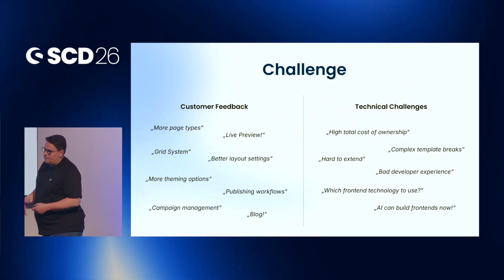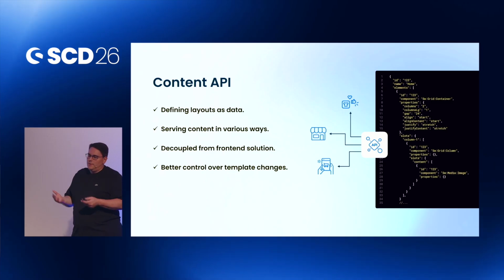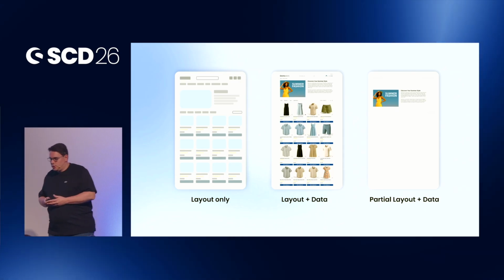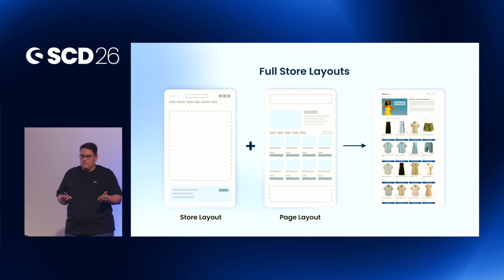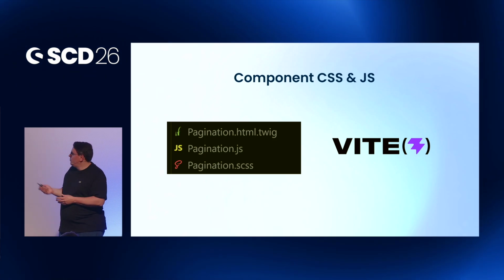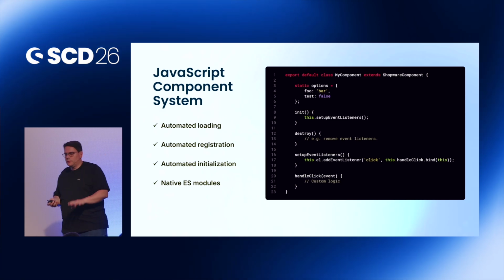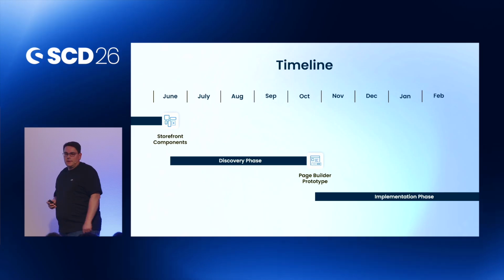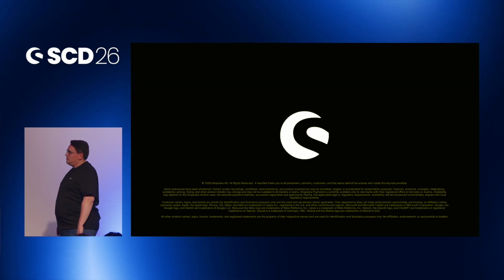Shopware Content Management System: The Future of Commerce Content Architecture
Shopware is building a next-generation content management system designed for the future of digital commerce.

In this session, Shopware Principal Software Engineer Philipp Schuch explains how the future Shopware CMS architecture will move beyond traditional templates toward a more flexible, data-driven content system.

Learn how Shopware is approaching:
-AI-ready content experiences
-composable commerce architecture
-flexible storefront components
-reusable content blocks
-scalable ecommerce experiences

This new content management system is designed to give merchants more control while helping developers build faster, more extensible storefront experiences.

Chapters:
0:00 - Evolving the Shopware Content System
2:56 - Introducing the New Content API
6:46 - Reimagining Blocks and Page Layouts
11:04 - Modernizing the Standard Storefront
16:26 - Advanced Extension and Event Systems
19:40 - Transitioning to the New System

FAQs

What is a content management system for ecommerce?
A content management system (CMS) for ecommerce helps businesses create, manage, and optimize digital storefront experiences, including pages, layouts, content blocks, and customer-facing experiences.

How is Shopware improving its content management system?
Shopware is evolving its content system toward a more flexible, data-driven architecture that enables reusable components, easier customization, and more scalable commerce experiences.

Is Shopware a headless or composable commerce platform?
Shopware supports composable commerce approaches by providing flexible APIs, extensibility options, and the ability to connect different frontend experiences.

How will AI impact ecommerce content management?
AI can help merchants create, manage, and optimize digital experiences faster by working with structured content, reusable components, and data-driven commerce systems.